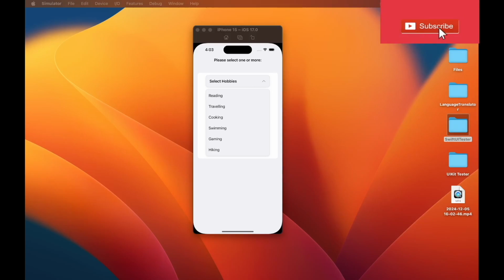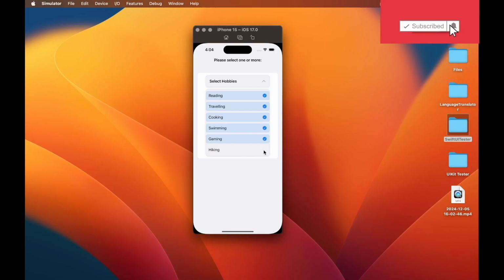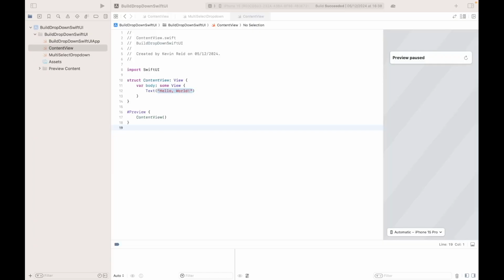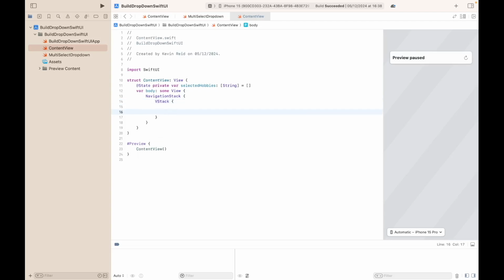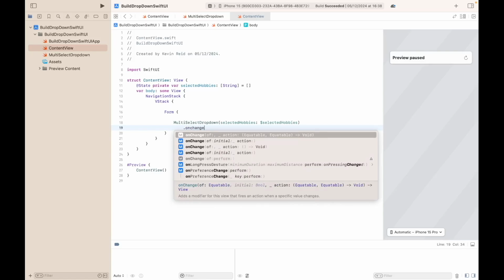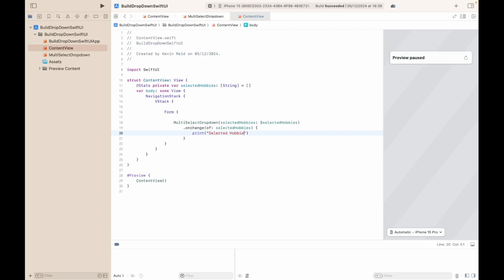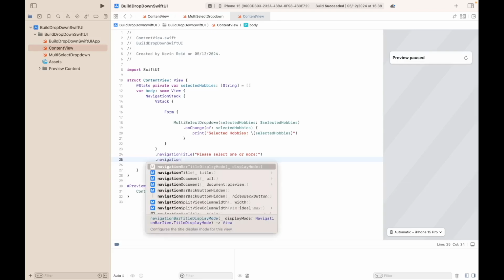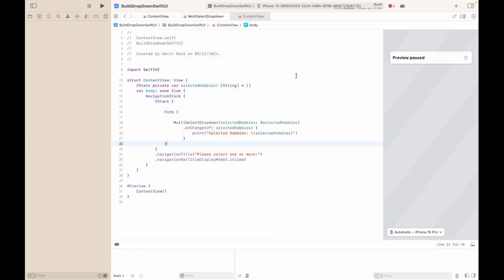How to Build a Custom DropDown in SwiftUI | Complete iOS Tutorial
Learn how to build a custom DropDown menu in SwiftUI step-by-step in this complete iOS tutorial! 🎯 Whether you're a beginner or an experienced developer, this video covers everything you need to create dynamic and reusable dropdown components for your apps. 💻
✅ What You'll Learn:
 • Designing a custom dropdown UI in SwiftUI
 • Adding animations for smooth interactions
 • Making the dropdown reusable for any project
Start building professional iOS apps with this SwiftUI tutorial today! 🚀

Happy coding! 😊

3 Git Tower – Simplify your Git workflow with this powerful Git client

1 SwiftUI Mastery: Core Data To-Do List with Notifications, Pie Charts & Address Lookup